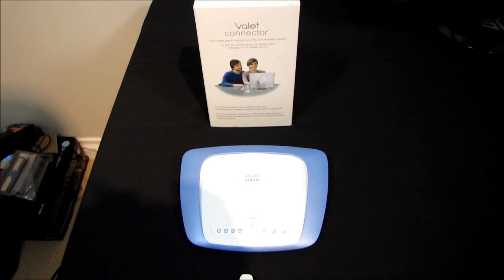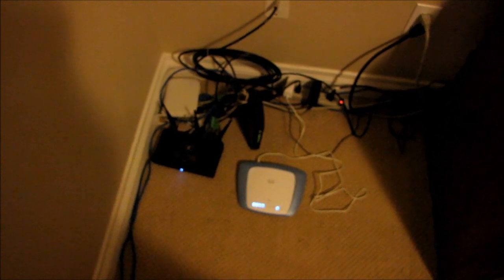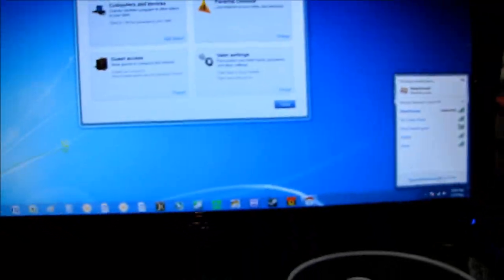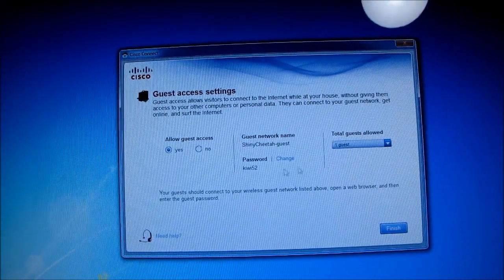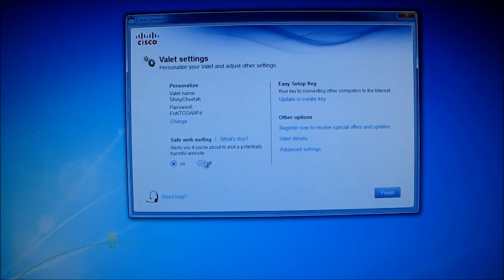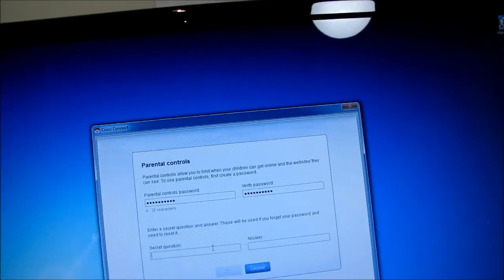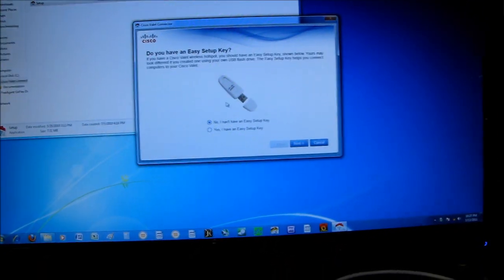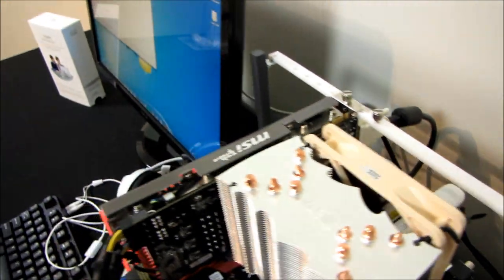Cisco Valet Wireless N Router Setup Guide Linus Tech Tips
For something that supposed to be so easy, it's... pretty easy :p